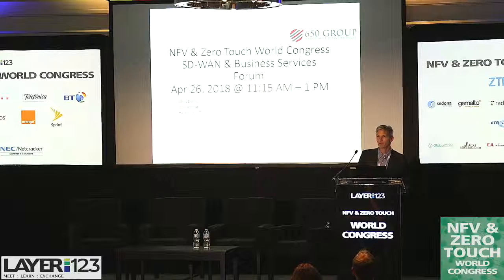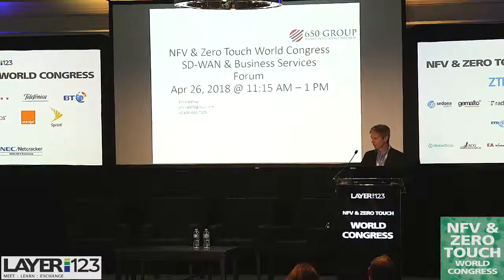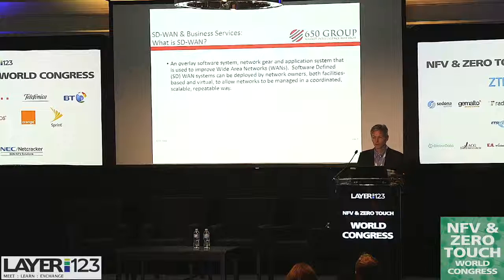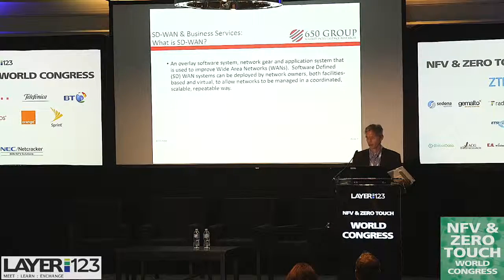Chair's Opening Address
Chris DePuy | Founder & Technology Analyst | 650 Group